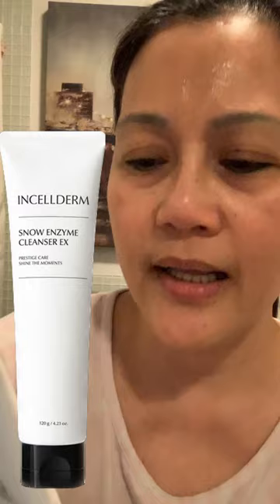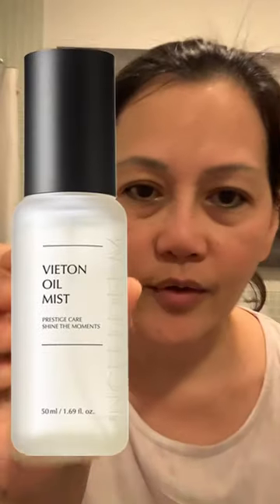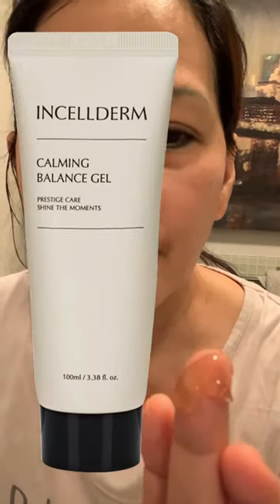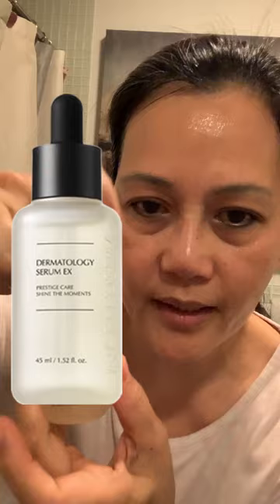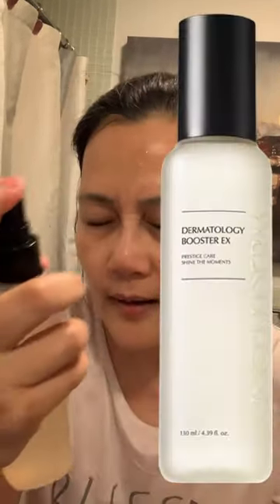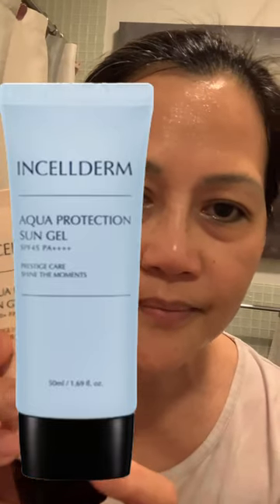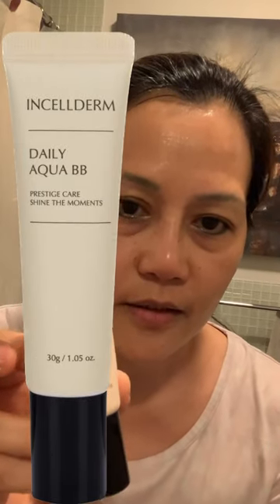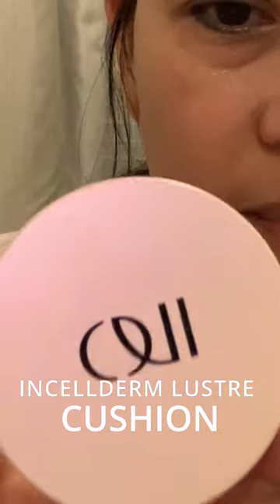Start Doing This To Get Rid Of Wrinkles And Age Spots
The Daily Riman Ritual is like your daily dose of love and care for your skin. It's a complete skincare routine that aims to give your skin everything it craves, every single day. Think of it as your secret weapon for achieving that healthy, glowing, and youthful skin you've always dreamed of.

This ritual is all about being committed and consistent. It's like a little self-care routine that you do religiously to keep your skin happy and radiant. It's like giving your skin a big, warm hug every day.

The best part is that it's super easy to follow. With just a few simple steps, you'll be on your way to healthier and more beautiful skin. It's all about forming good habits and making your skin feel loved and pampered.

So, if you're ready to embark on this wonderful journey to better skin, join us in the Daily Riman Ritual. Trust me, your skin will thank you for it!